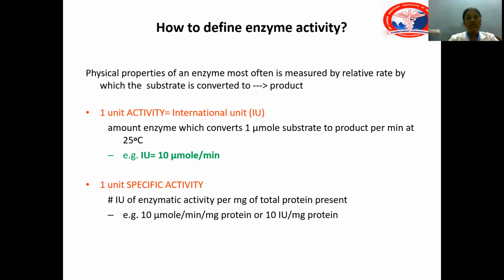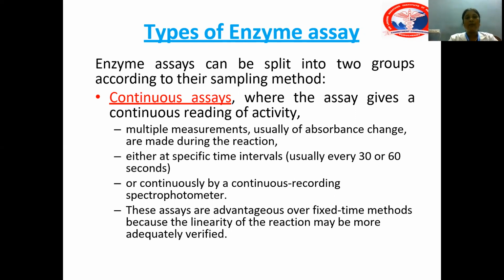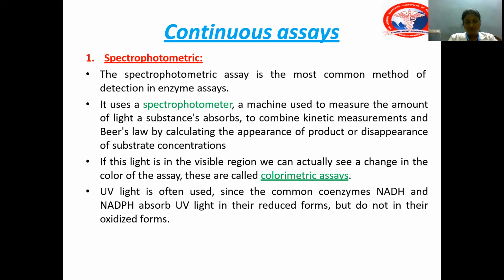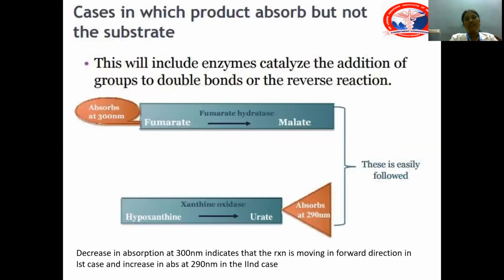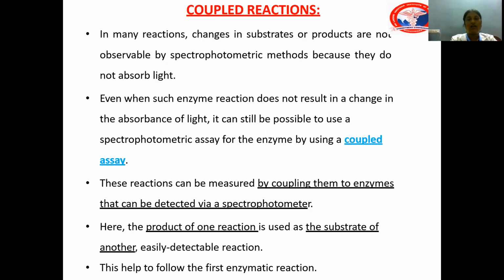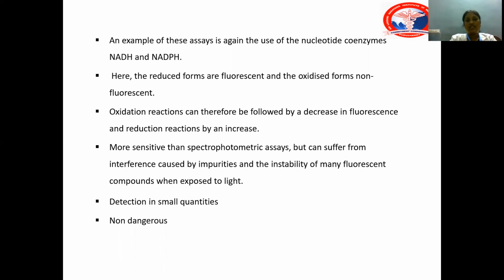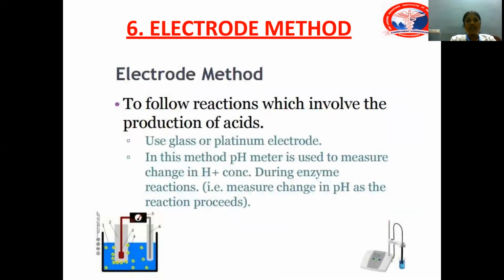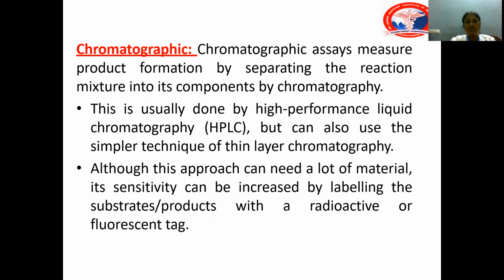Enzymes assays - Dr. Swathika